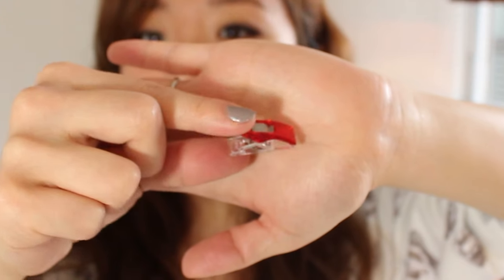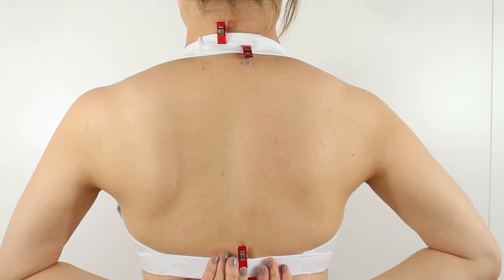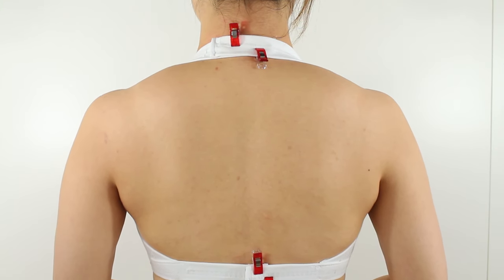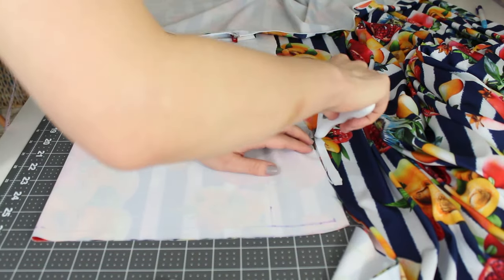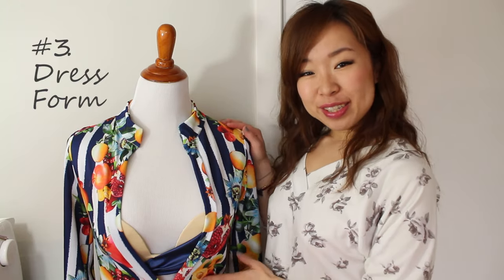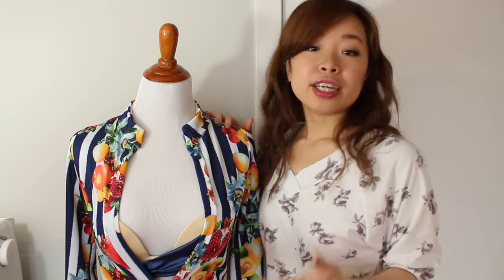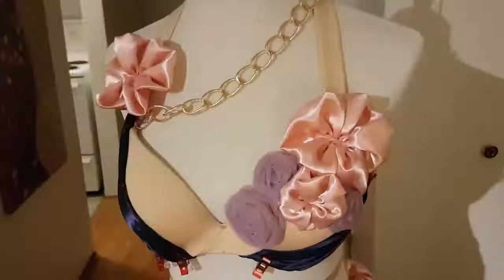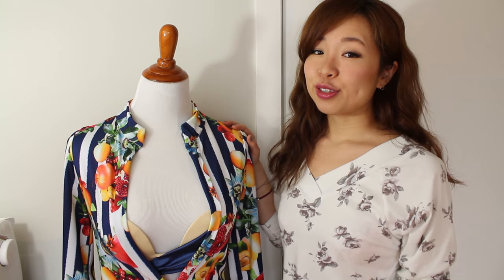3 sewing tools that make costume making faster and more fun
More about these tools, where to get them, how to use them at htp://

♥Sign up for my FREE course: Belly Dance Costume Making 101

♥Where to buy the tools mentioned:

Wonder clips: regular size

Wonder clips: larger size

Set of a rotary cutter, self-healing mat & ruler

My 24x36 large cutting mat (great for cutting fabrics for long skirts!)

My dress form

Dress form with fancy dials to change sizes

♥Want to make more belly dance costumes? Sign up for my FREE email course and learn how to make your own belly dance costume from scratch!